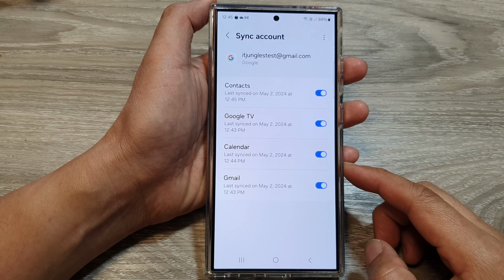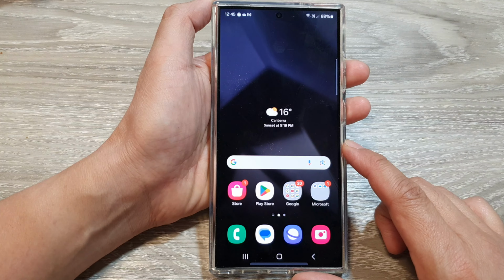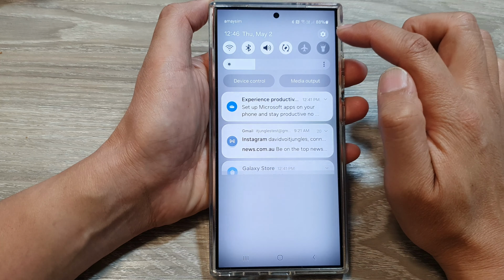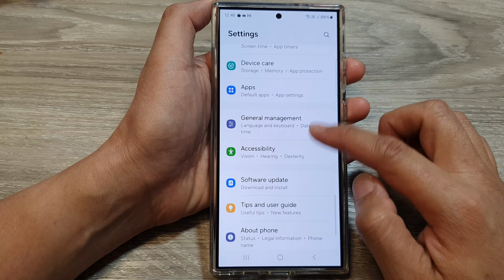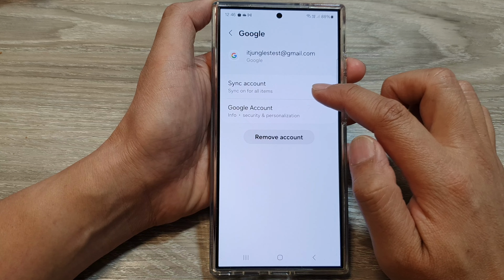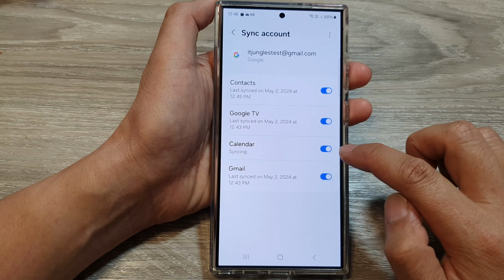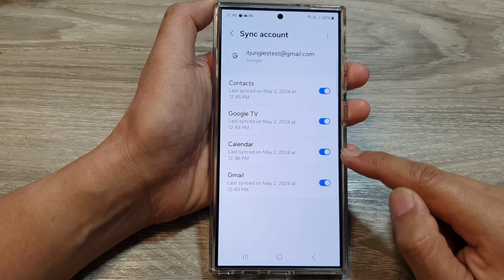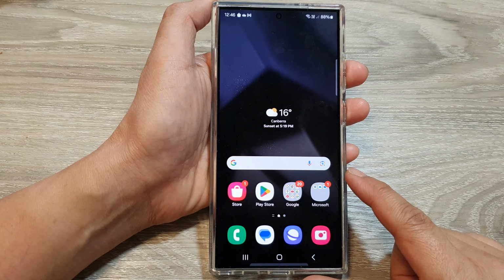Galaxy S24/S24+/Ultra: How to Turn On/Off Google Calendar Sync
Want to choose whether your Galaxy S24 syncs with your Google Calendar? Learn how to easily turn Google Calendar sync on or off, ensuring your events stay updated across devices or giving you more privacy control.